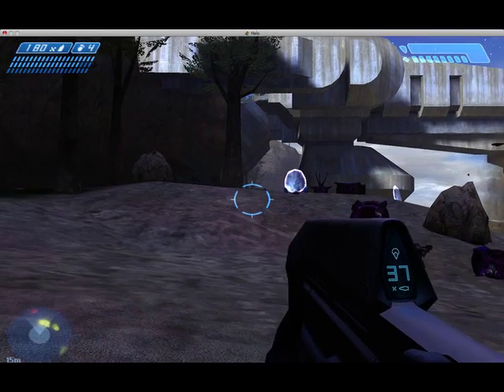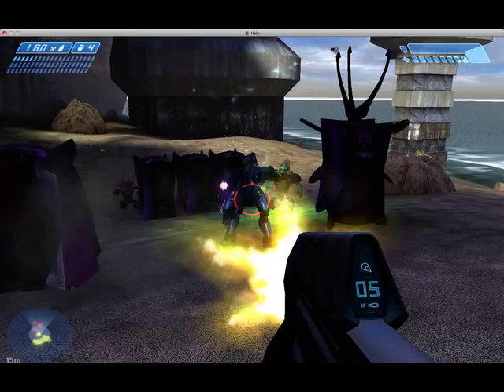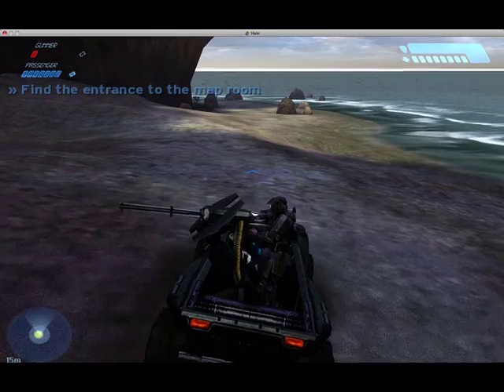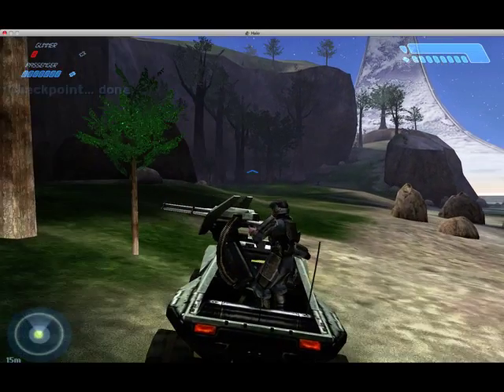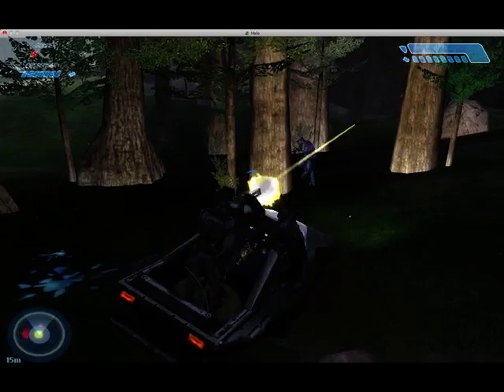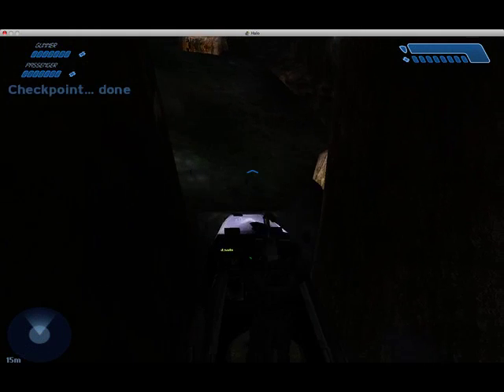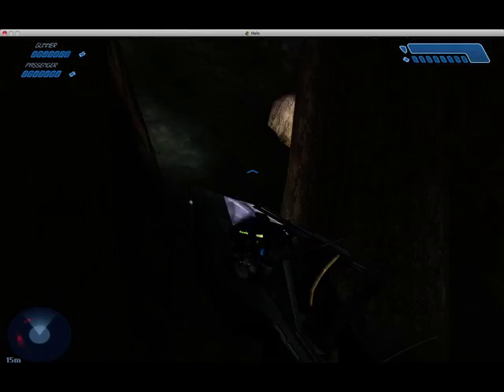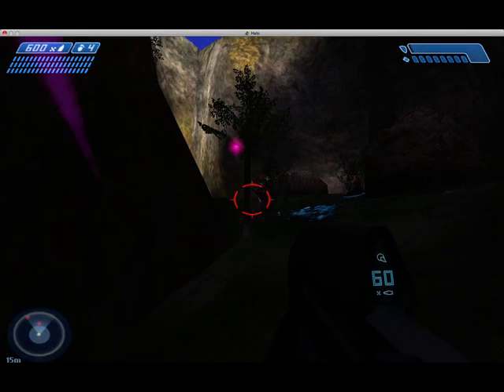Halo- Episode 11: Door Shenanigans!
In this one, we halfway complete a long, arduous task, after being blocked by a 2 inch thick door.

THE RIGHTS FOR HALO BELONG TO MICROSOFT GAME STUDIOS